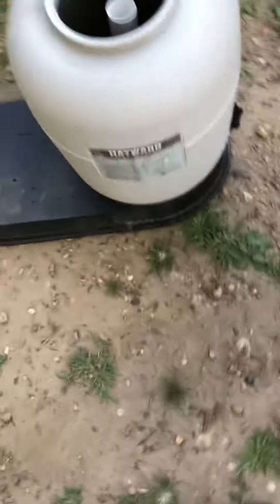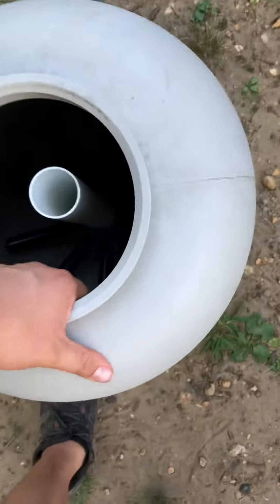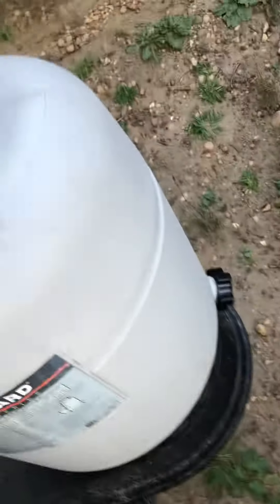How to remove Hayward sand filter